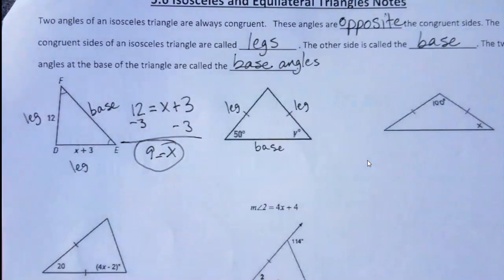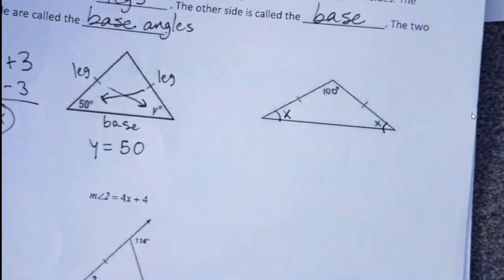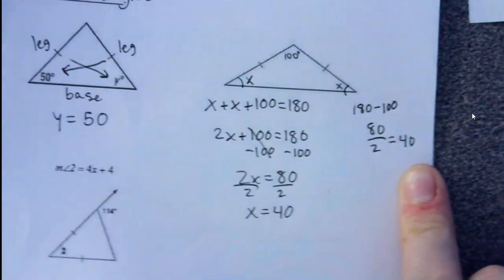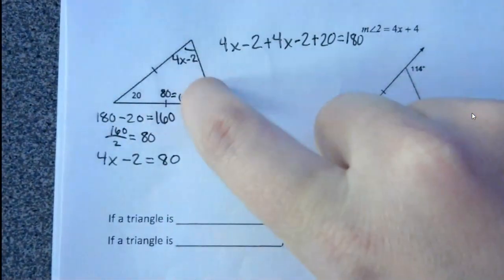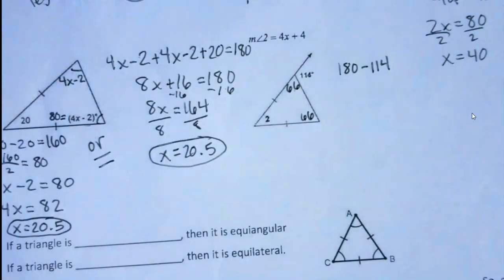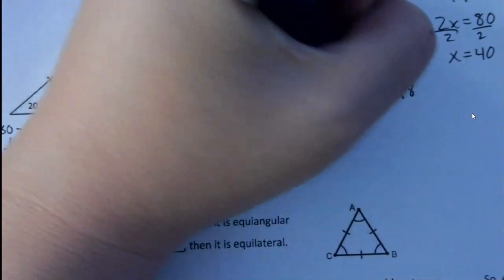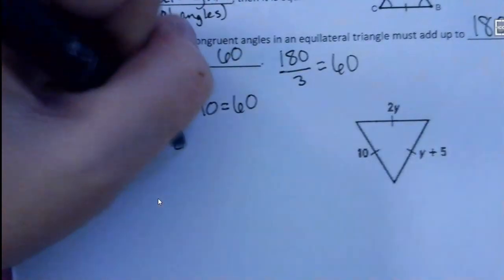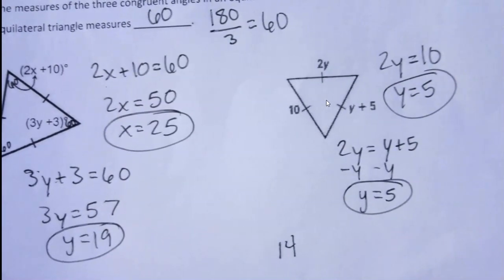5.6 Isosceles and Equilateral Triangles Notes